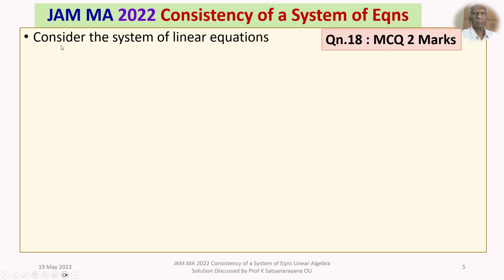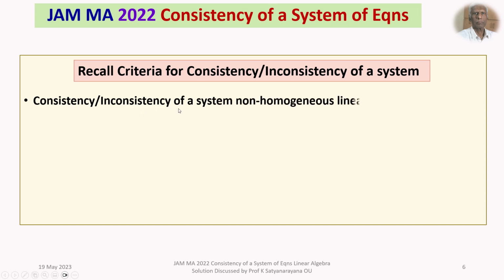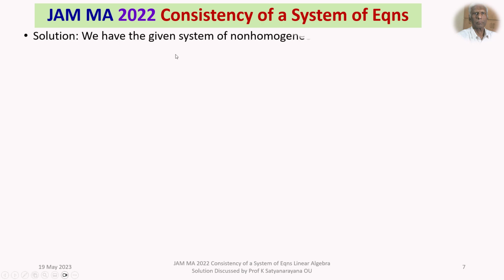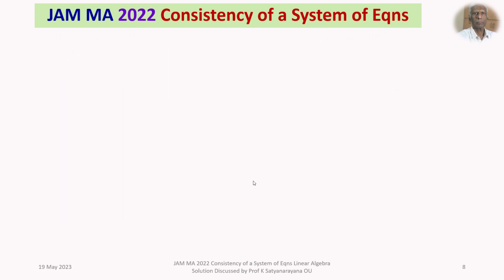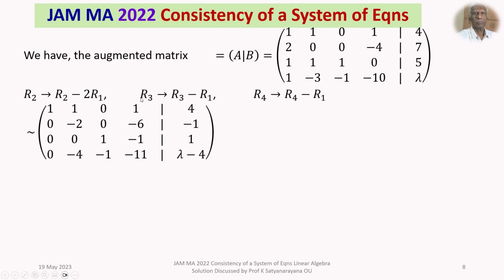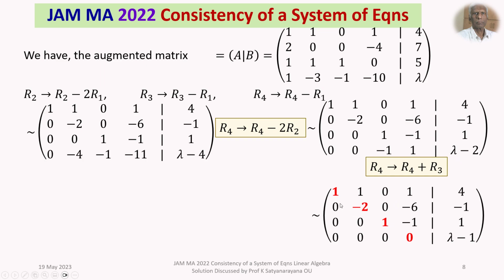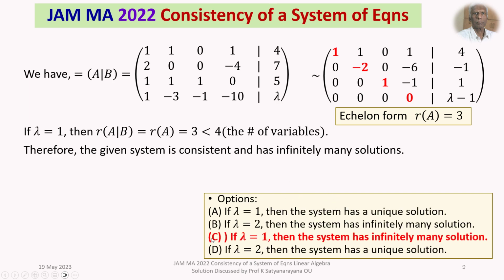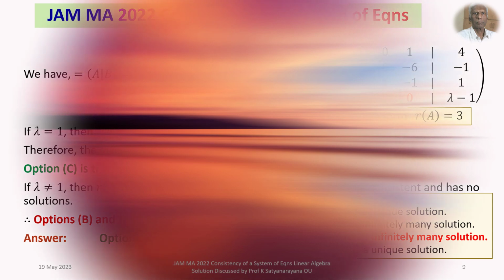JAM MA 2022 Consistency of a System of Eqns Linear Algebra Soln Discussed by Prof K Satyanarayana OU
The solution of a problem from the section Linear Algebra, that appeared in JAM MA 2022, is discussed in detail. The problem is on the Consistency of a given system of non-homogeneous linear equations.
Chapters:
00:00:00 Intro
00:00:50 Problem
00:02:47 Criteria
00:05:01 Augmented Matrix
00:07:02 Echelon Form
00:11:22 All Options
00:14:41 Thank you!

Acknowledgement: Title Track: Take it Slow - SefChol